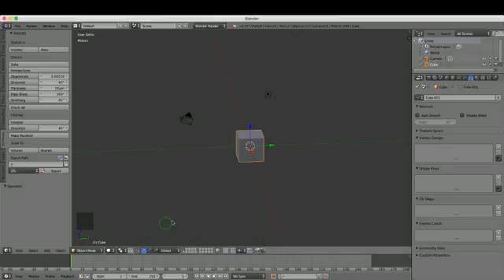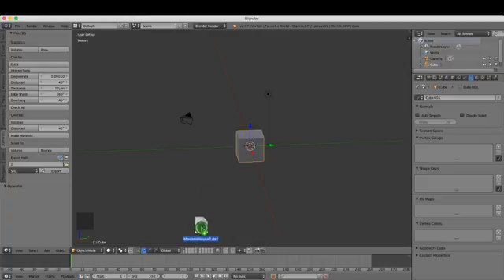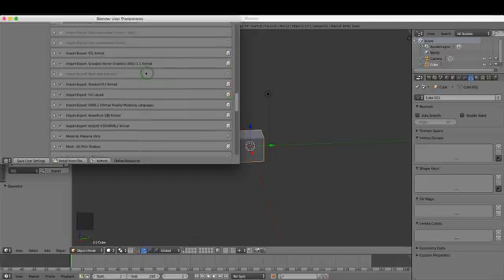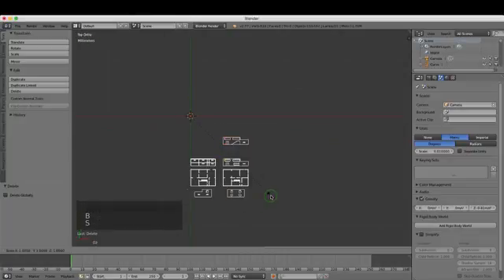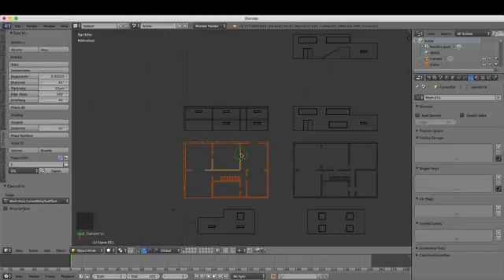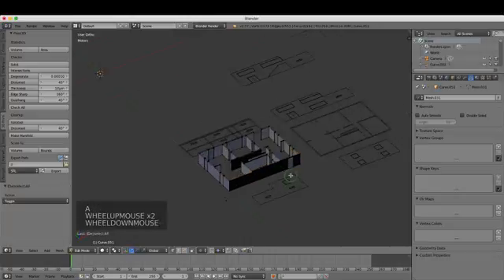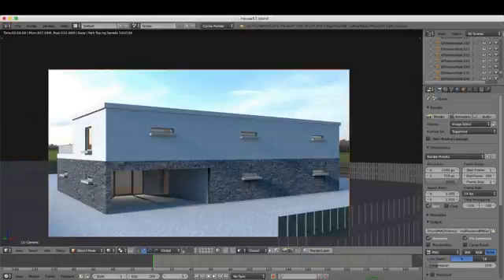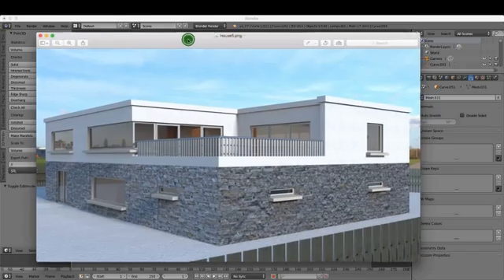Autocad to Blender 2D House Plan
In this tutorial I show you one method of importing 2D Autocad drawings into Blender for fast and efficient modelling of your drawing. This video also has an introduction to my new Udemy.com course taking you through the process of importing to realistic rendering of your final work. Great for anyone interested in Architectural visualization.

You will need the software Blender running on your computer

This Tutorial Series was created using the Cycles rendering engine using Blender Version 2.77